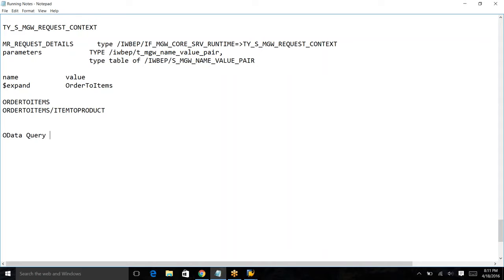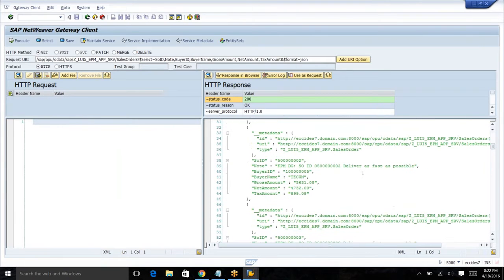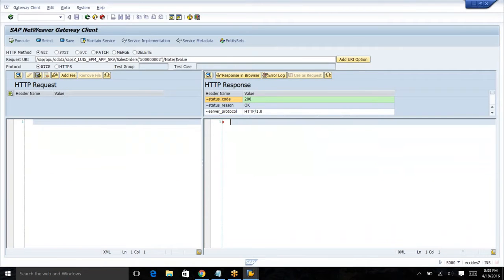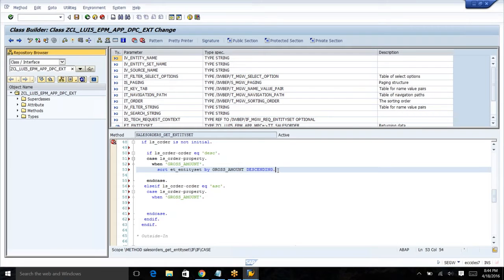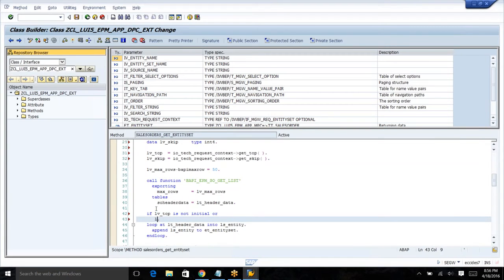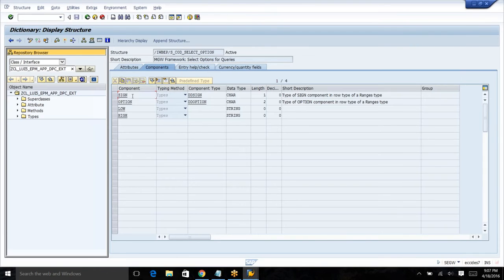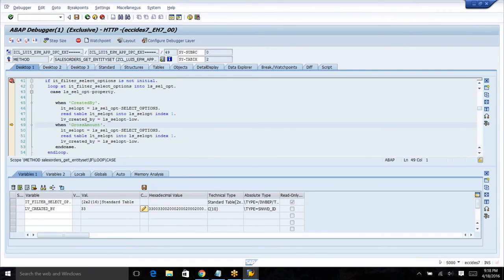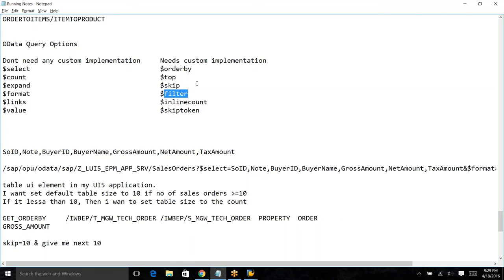11) OData Query Options.mp4